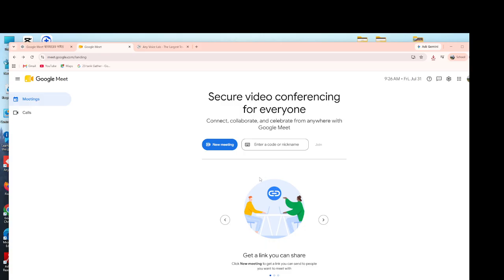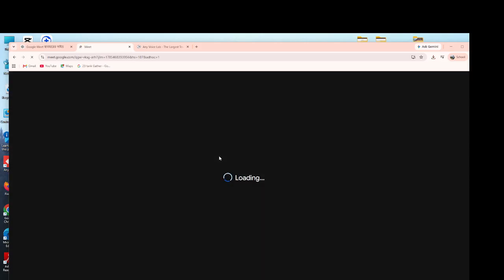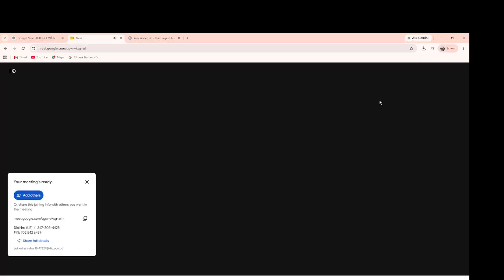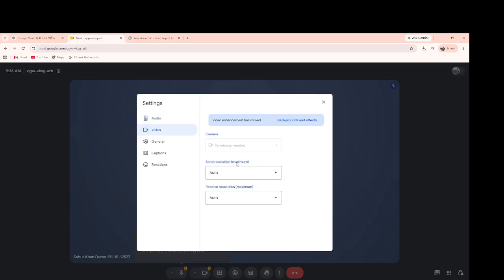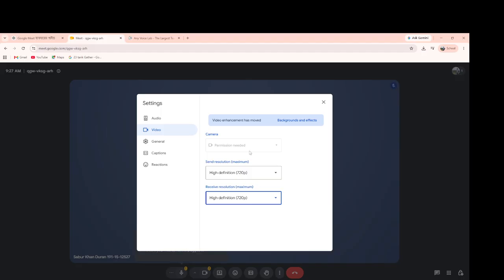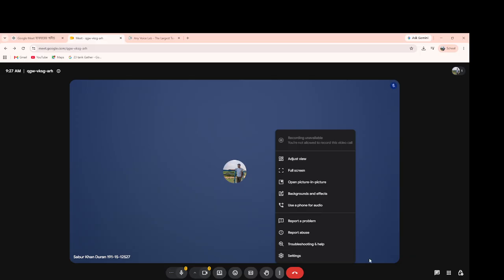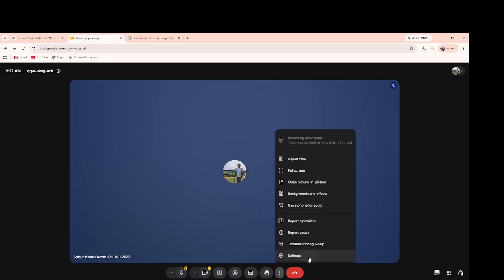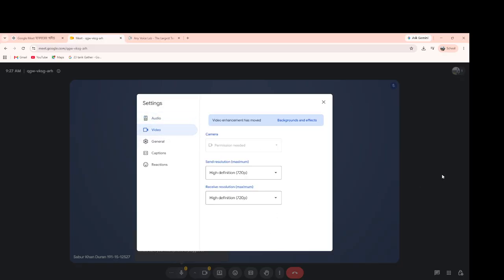How to Improve Video Quality in Google Meet Full Guide 2026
Improve video quality in Google Meet with this quick 2026 guide. Learn how to adjust video settings, optimize your internet connection, and get clearer video calls on Windows, Mac, Android, and iPhone.